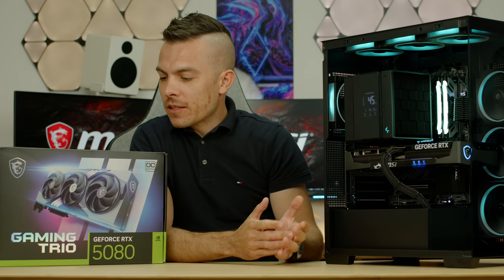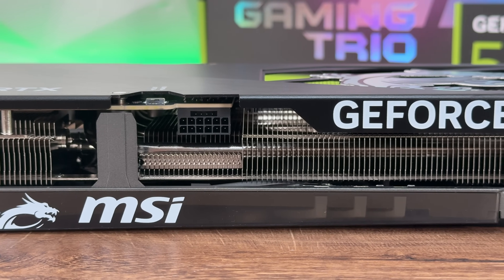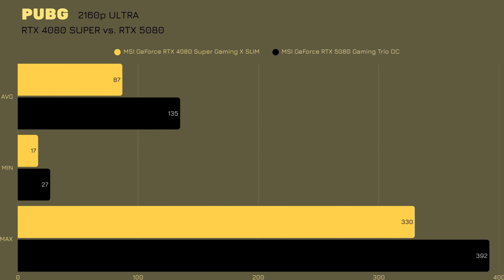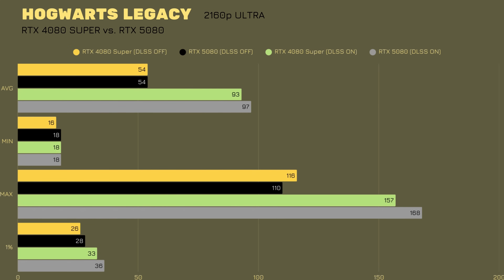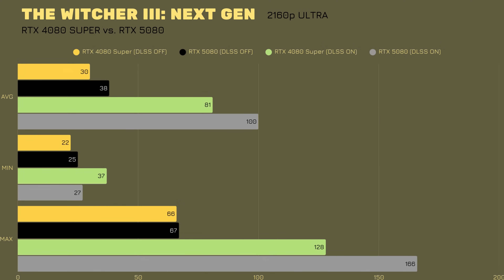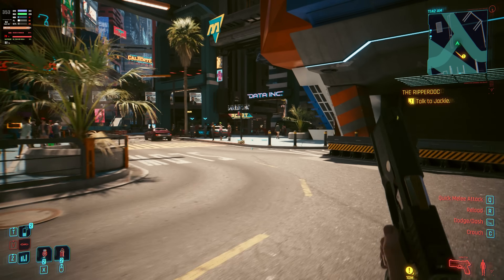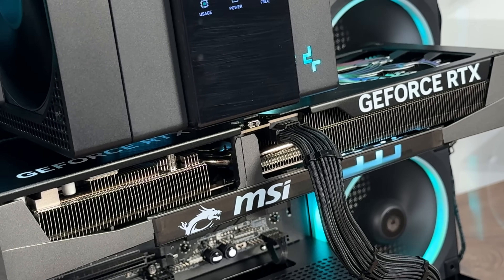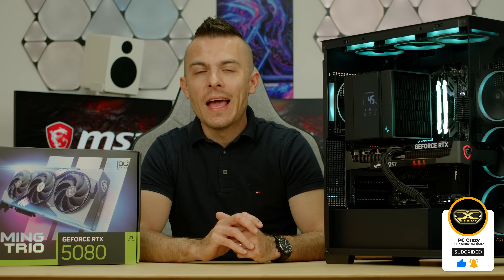RTX 5080 vs RTX 4080S - DLSS MFG & Comparison in Synthetic & Gaming Benchmarks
Comparing MSI GeForce RTX 5080 Gaming Trio OC with MSI GeForce RTX 4080 Super Gaming X SLIM, with DLSS ON and OFF in both synthetic and gaming benchmarks, but also going through some old and of course new games taking the advantage of DLSS Frame Generation x2, x3, x4 with RT and PT ON. This gives us a comparison on some pure raw performance, but also the DLSS segment and how it functions with Frame Generation.

►MSI GeForce RTX 5080 Gaming Trio OC